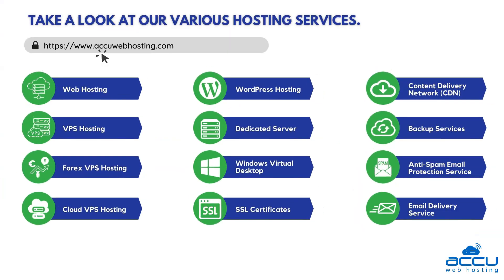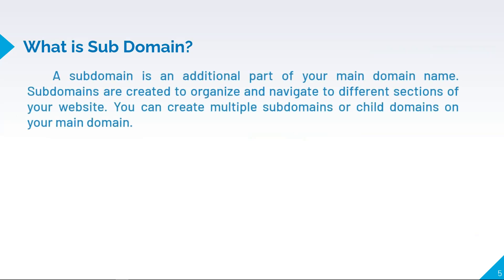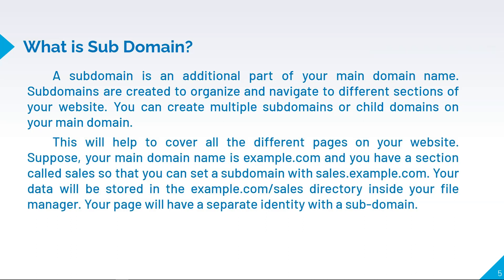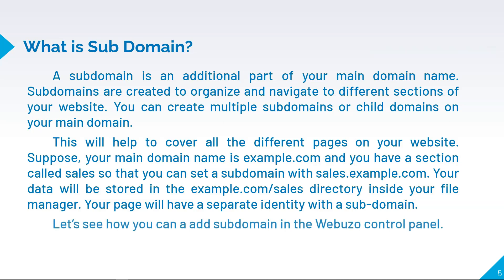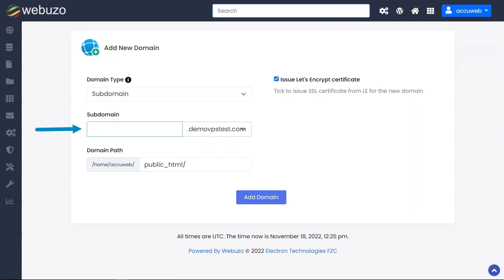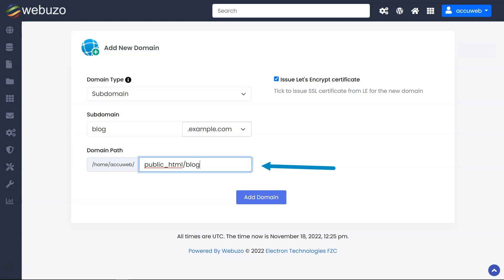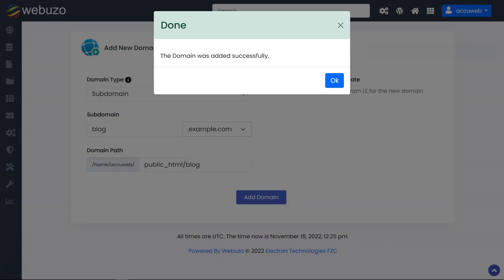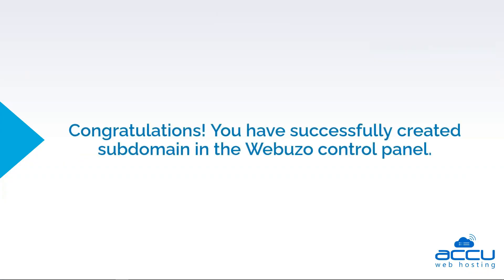How to add a sub domain in the Webuzo control panel?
This video tutorial will help you to add subdomain in the Webuzo control panel...